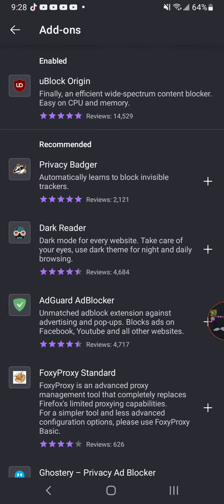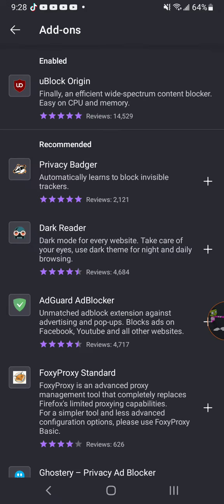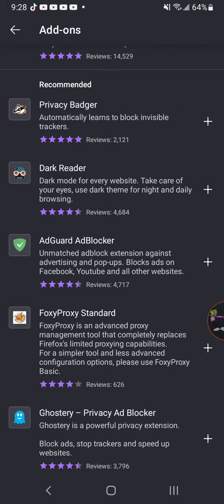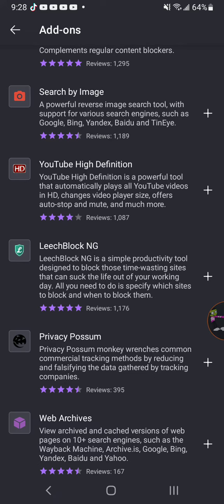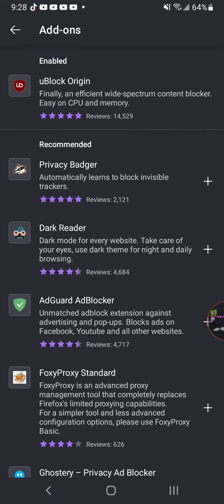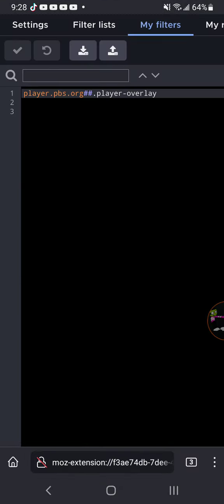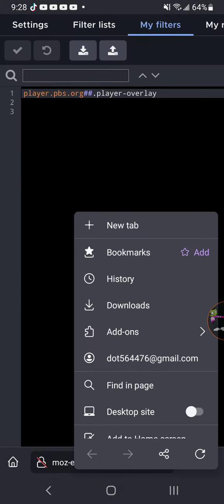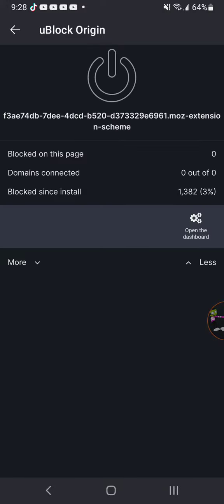for @🦄Katelyn the Precure and Rosie’s Rules fan🦄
(NOTE: there's no add-ons on Firefox on ios)